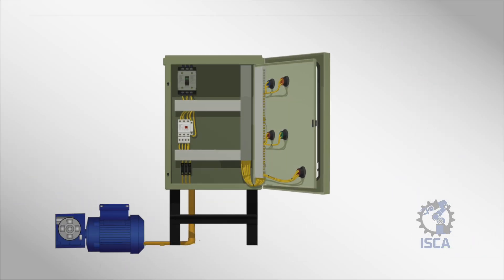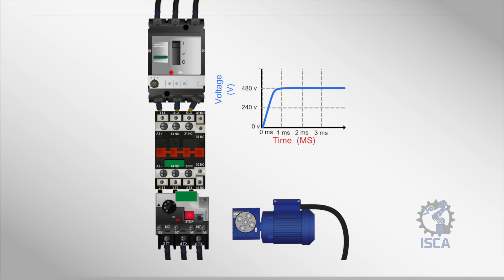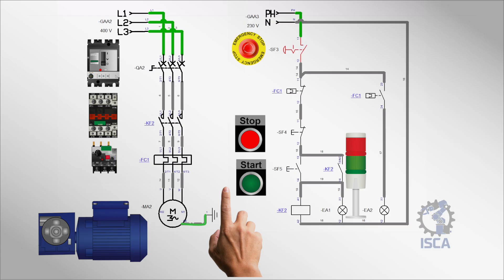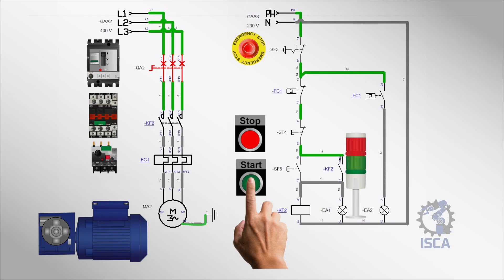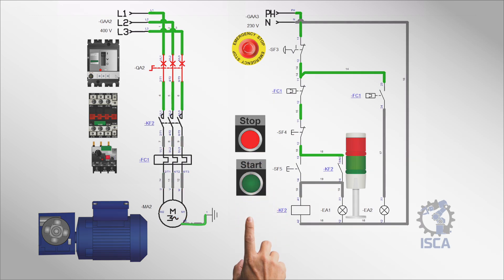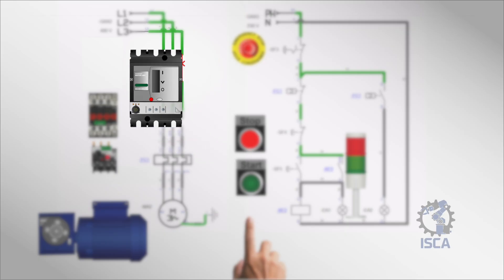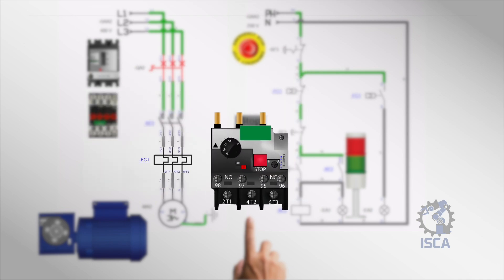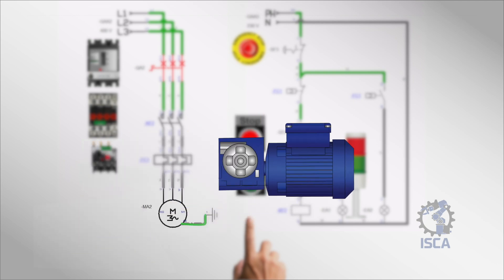DOL Starter | Direct On-Line Starter | Explain with Circuit Diagram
In this video, we'll explore Direct-On-Line (DOL) starters, the simplest method for starting and controlling induction motors. We'll begin with a brief animation showing how a DOL starter circuit operates. Then, we'll break down its main components: the circuit breaker or fuses, contactor, overload relay, and the motor itself. We'll explain how each part functions, focusing on how the contactor connects the motor to the power supply and how the overload relay protects the motor. We'll discuss when DOL starters are typically used, usually for smaller motors or in applications where the power supply can handle the initial current surge. We'll also touch on their limitations, such as high starting current and potential voltage drops. By the end of this video, you'll understand the basics of DOL starters, their applications, and their importance in industrial and technical fields.

Want to take your PLC programming to the next level? Check out the comprehensive guide we've linked below. It's packed with tips and techniques to enhance your skills.